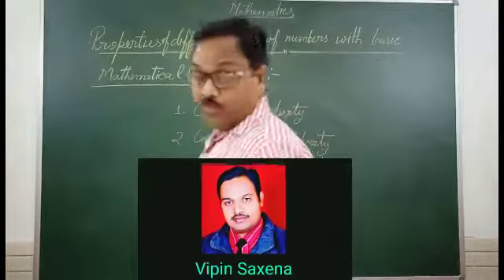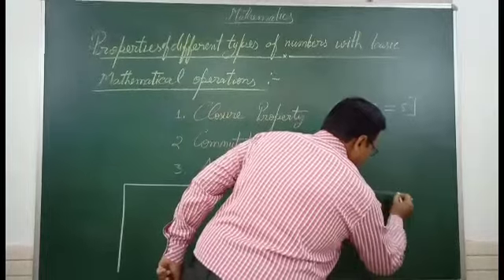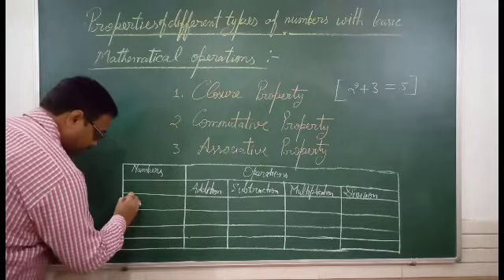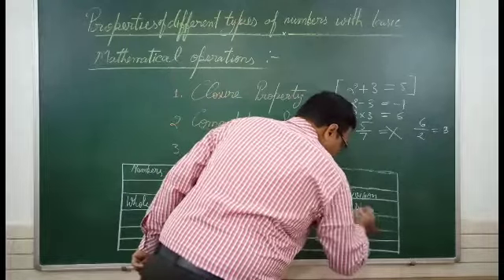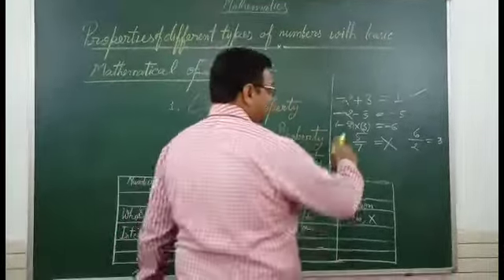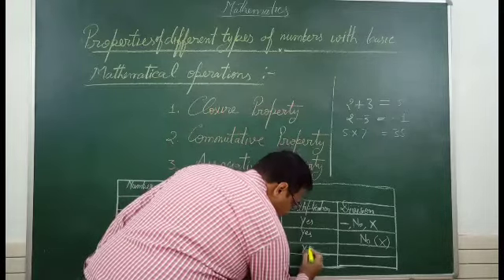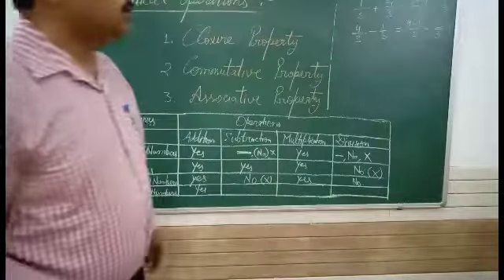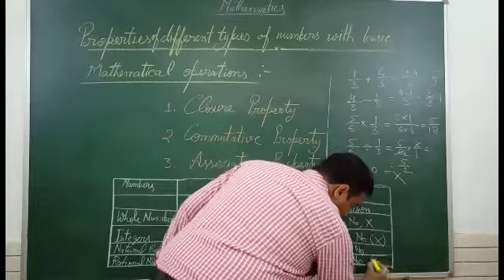Understanding Closure Property Class-VIII (MATHEMATICS)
Hello everyone,Myself Vipin Saxena from Aadharshila the foundation,today we are going to study the concept of understanding the Closure property Class-VII (MATHMATICS).So, Understand the chapter carefully...
Links of all videos:-